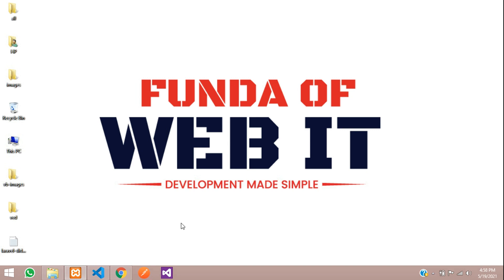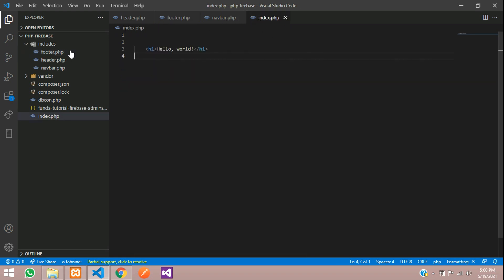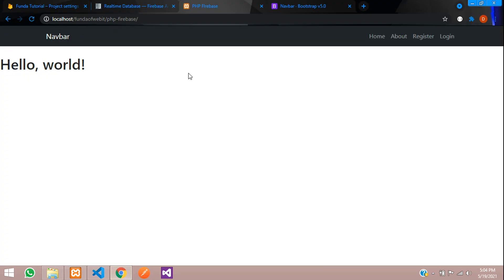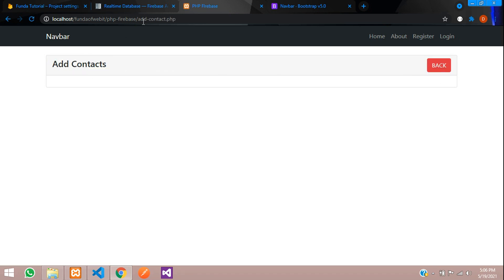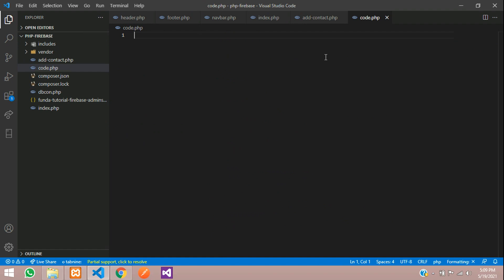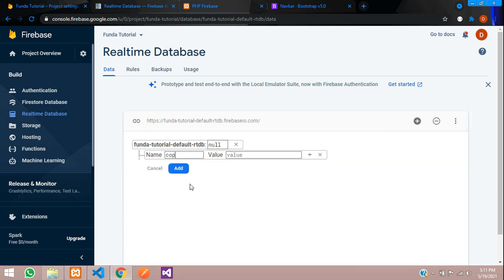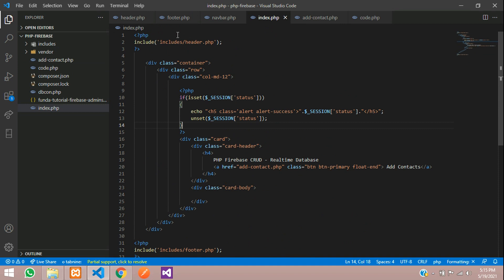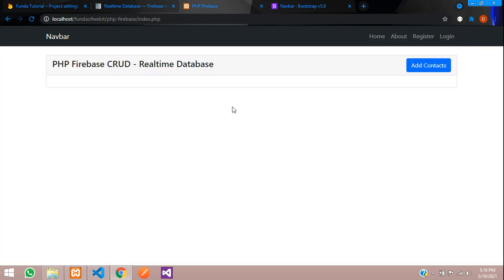Part 2- PHP Firebase Crash Course: Insert data in Realtime Database & File Setup with Bootstrap v5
In this video, I have taught about how to insert data into firebase's realtime database in php. Also done with FILE Setup with Bootstrap v5 integration.